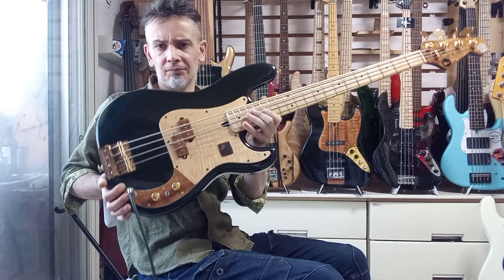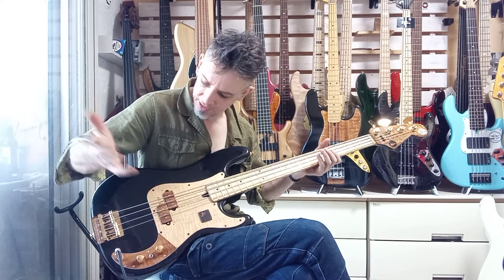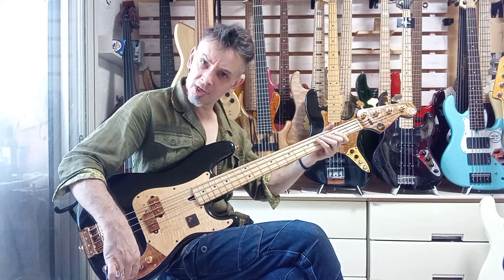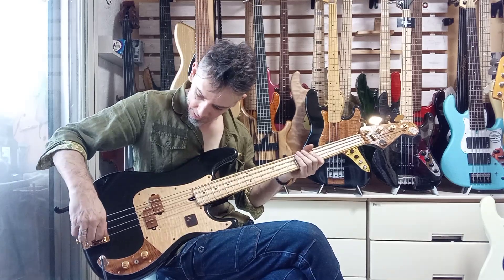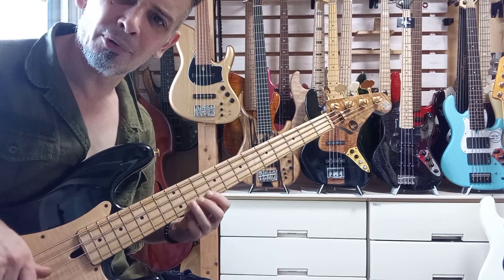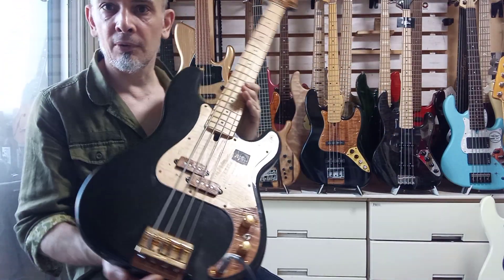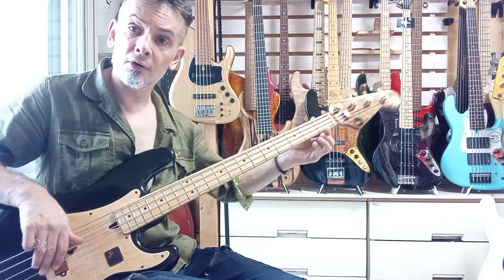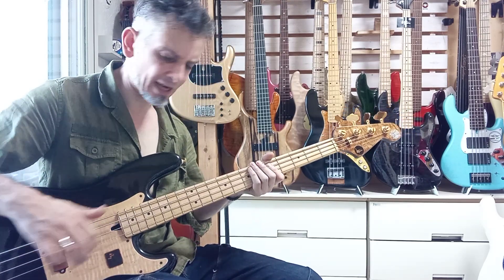Vintage Japanese Basses; Funky Junk 52 Quick sound test BASS GUITAR SOUND TEST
Funky Junk 52 Quick sound test BASS GUITAR SOUND TEST